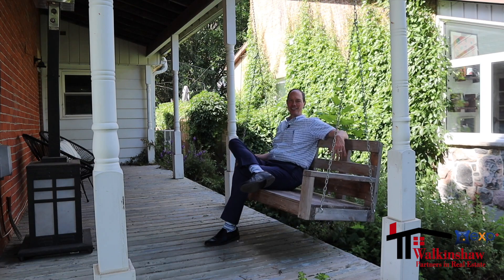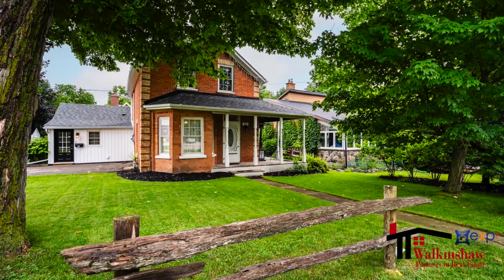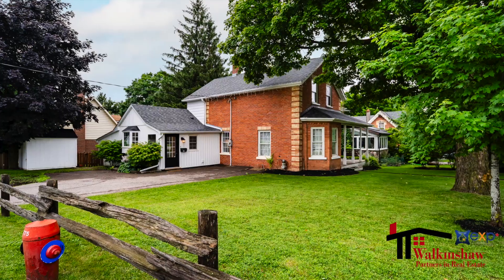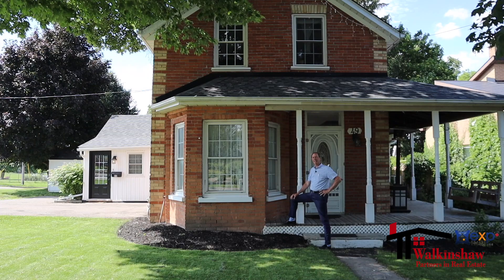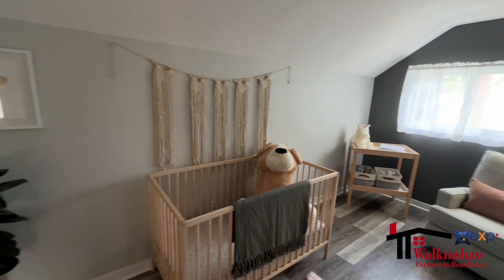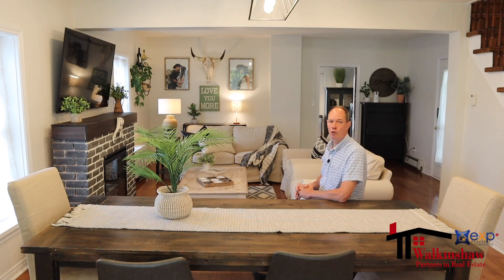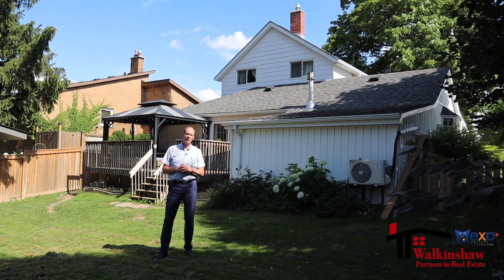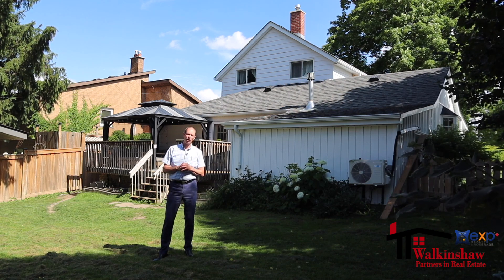For Sale in Downtown Orangeville! 49 Elizabeth St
This beautiful century home has stunning updates in every room. The large fenced yard provides so much peace and privacy, even being just steps from downtown Orangeville, schools, restaurants, arena and more. If this home sounds perfect for your family, give me a call today.